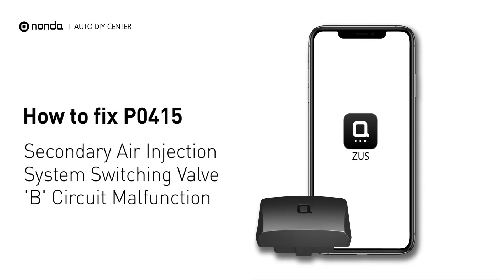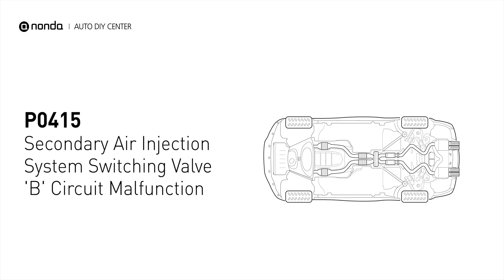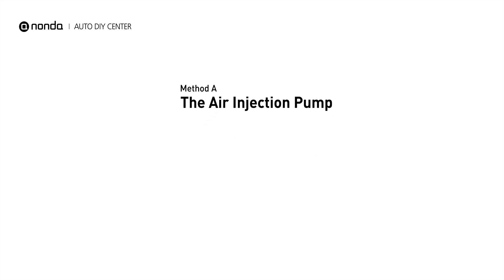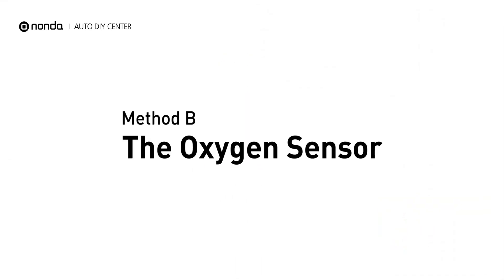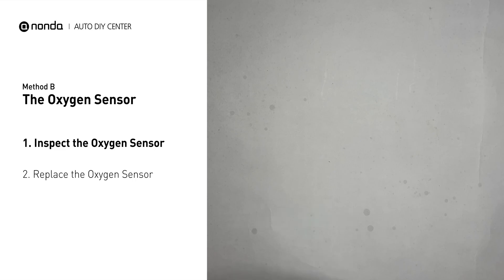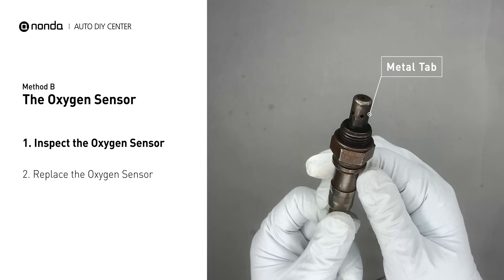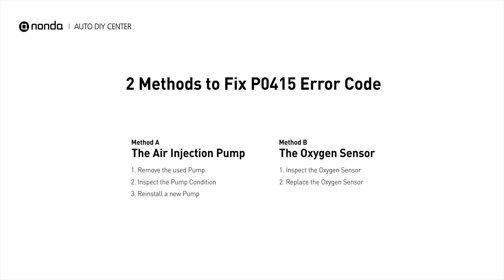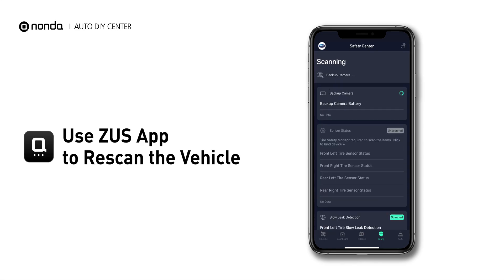How to Fix P0415 Engine Code in 3 Minutes [2 DIY Methods / Only $9.56]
Claim your FREE engine code eraser

Engine Code P0415: Secondary Air Injection System Switching Valve 'B' Circuit Malfunction
It indicates that the engine control module got input from the air injection system driver, that the air pump has malfunctioned with an open or short circuit.

1. Remove the used Pump
2. Inspect the Pump Condition
3. Reinstall a new Pump

1. Inspect the Oxygen Sensor
2. Replace the Oxygen Sensor

0:00 What is P0415
0:38 Method A - The Air Injection Pump
1:21 Method B -The Oxygen Sensor
2:00 Claim a FREE Engine Code Eraser